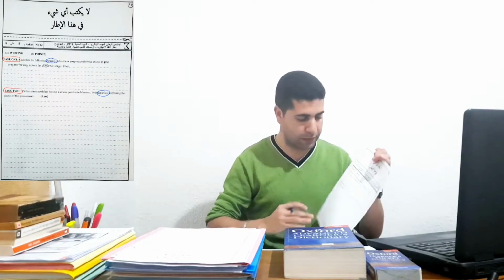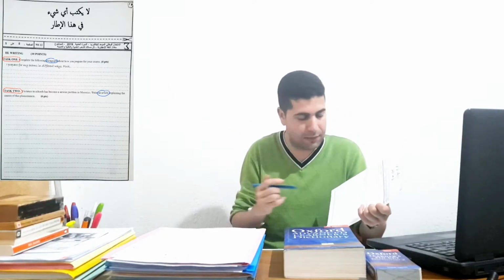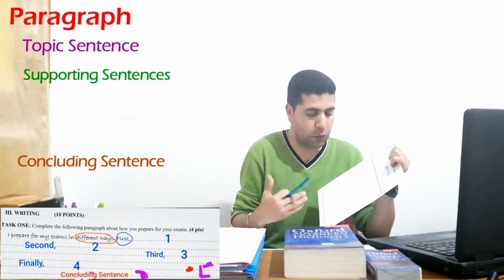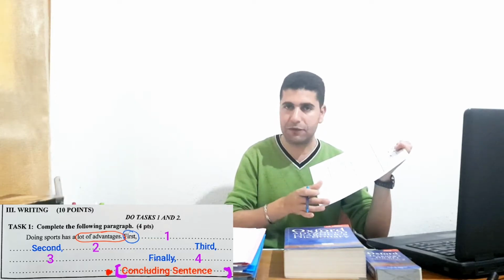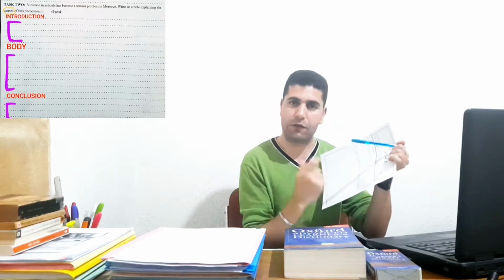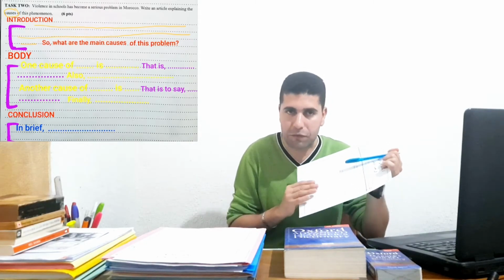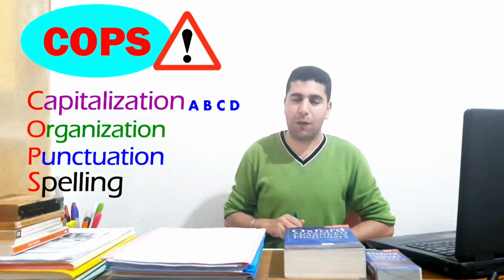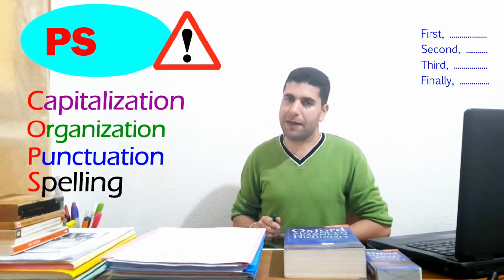Bac Exam | WRITING - Paragraph & Essay / Article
Dear students,

This video will help you do the WRITING TASKS   appropriately  in The Baccalaureate National Exam.

The skills targeted are: Writing PARAGRAPH: TOPIC Sentence, Supporting Sentences, Concluding Sentence. ARTICLE, ESSAY, EMAIL

You will also find COPS to Respect in WRITING.